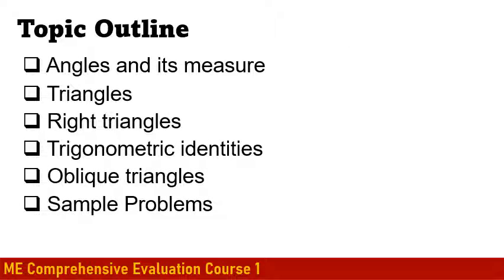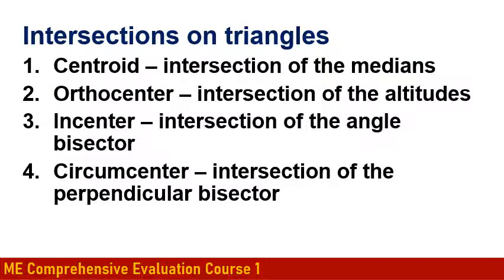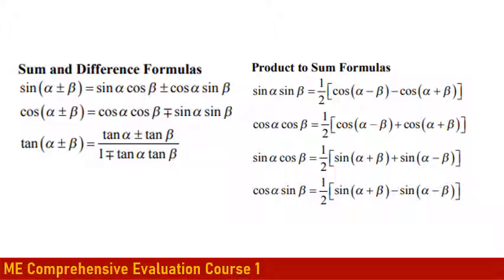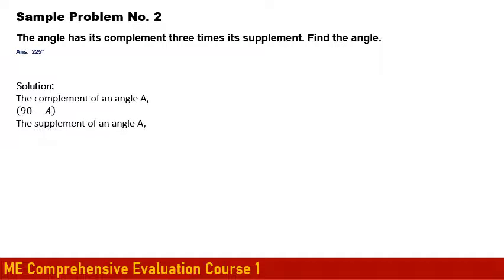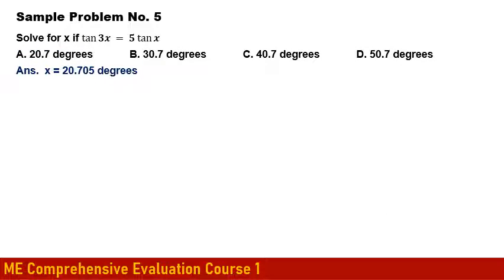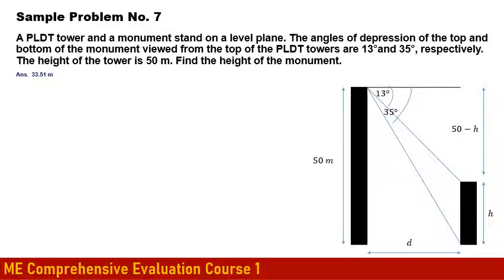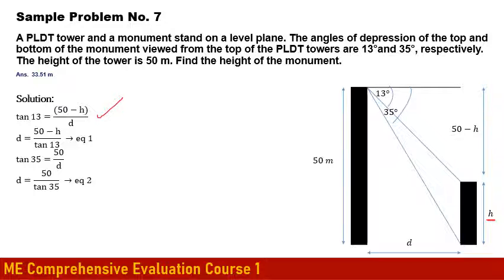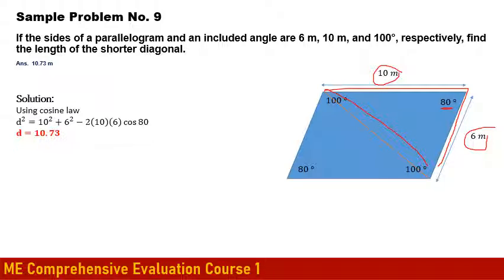Lecture and Sample Problems in Trigonometry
The following topics were discussed with sample problems in this lecture:

00:00:39 Angles and their measure
00:01:52 Triangles
00:03:37 Right Triangles
00:04:41 Trigonometric Identities
00:05:37 Oblique Triangles
00:06:21 Sample Triangles